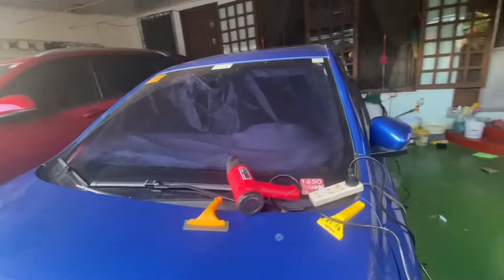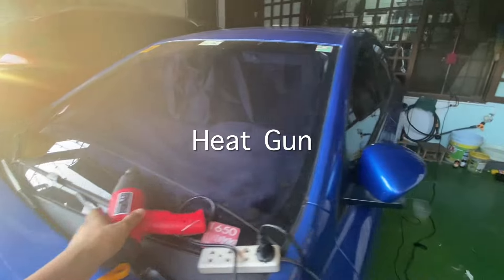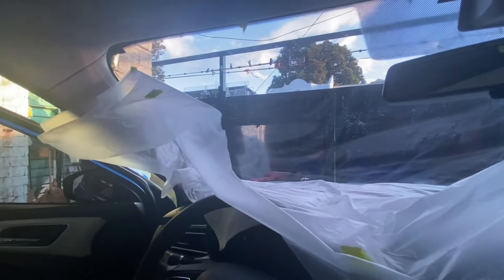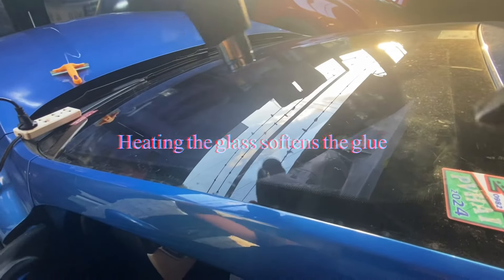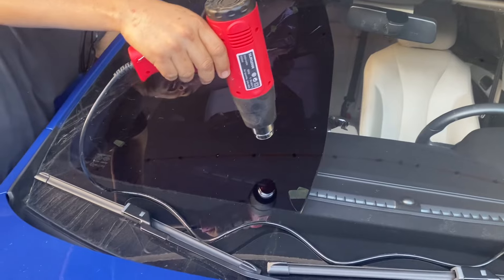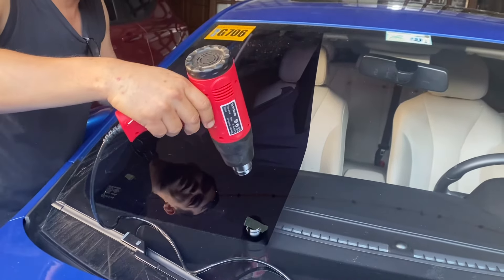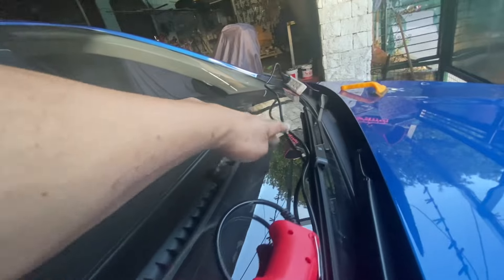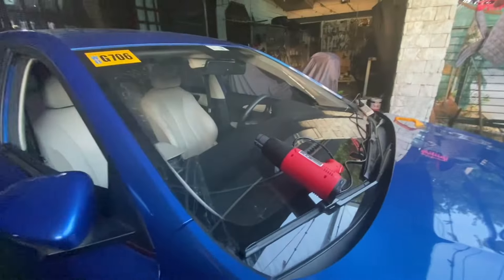Effective method for removing window tint